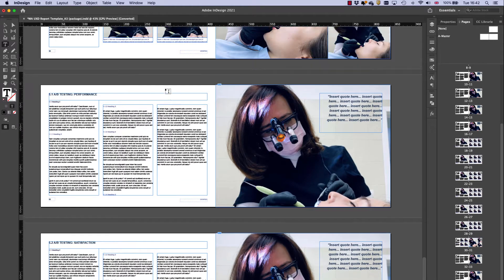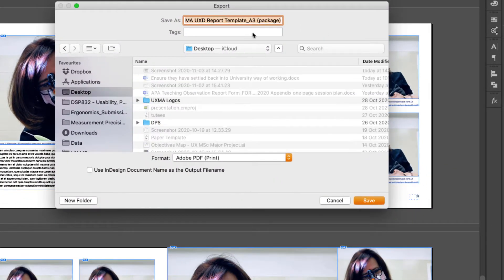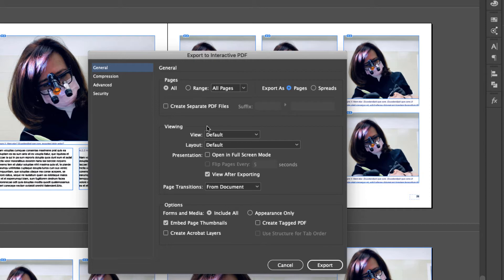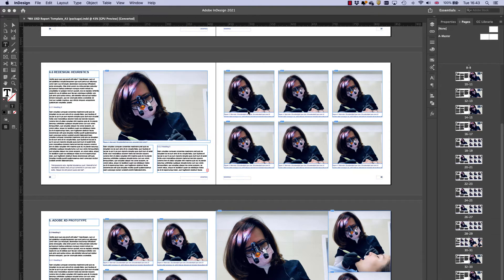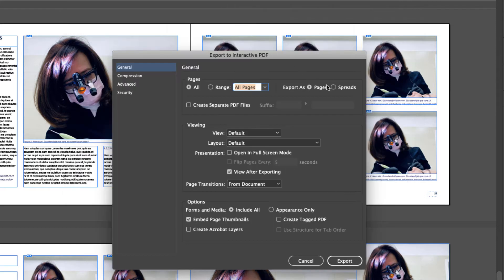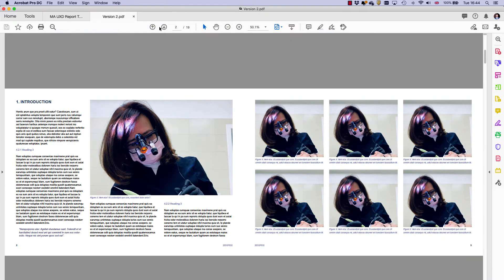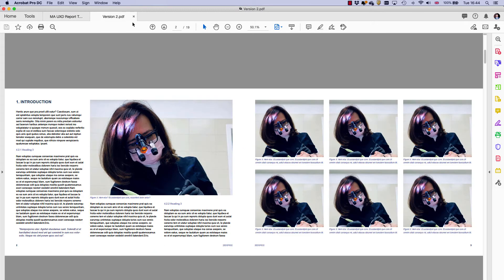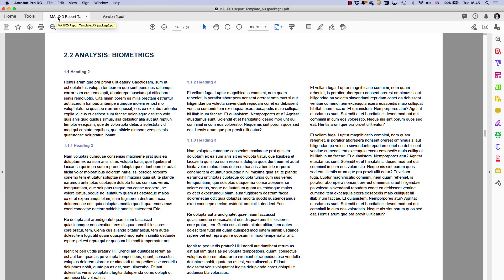How To Save InDesign Files to PDF (Single or Two-Page)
When you have an InDesign file, you often need to export it to PDF. This tutorial shows you how to save your InDesign file to PDF in either single or double-page format. InDesign made easy.